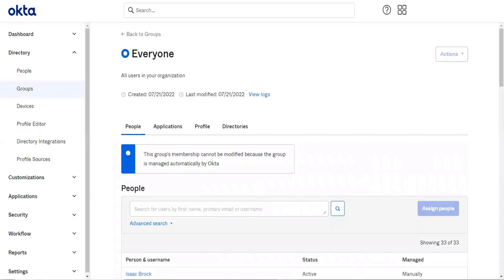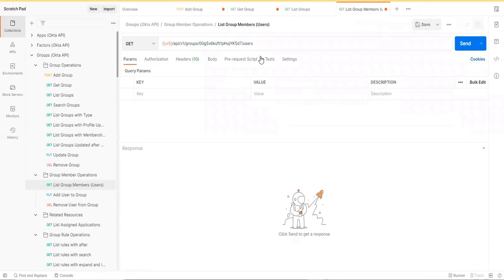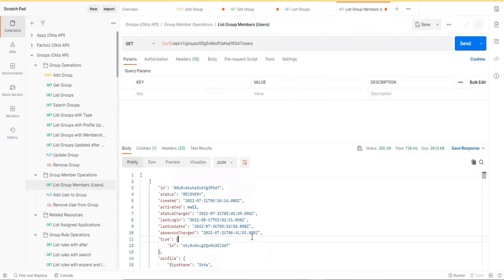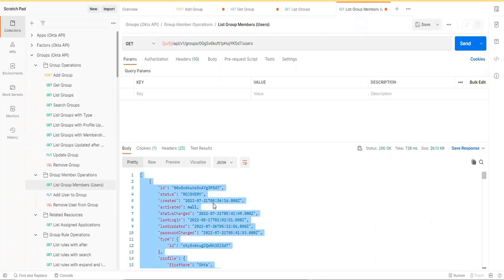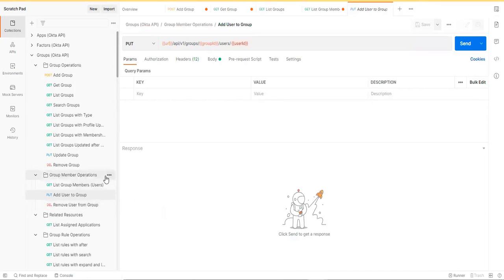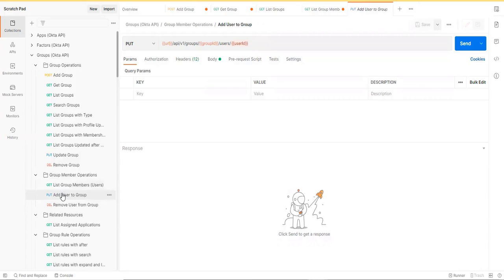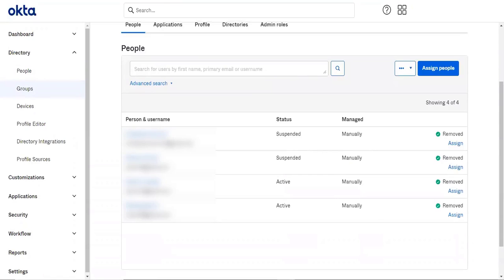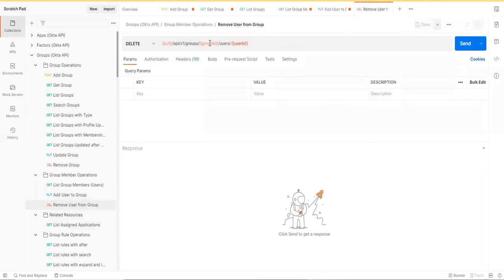Okta Copy for group update | Okta API Integration | Okta For Beginners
At Imatix Okta Tutorials, we provide simple courses, expert-led tutorials, and practical advice on several topics, from technology and design to business and personal development. Whether you are a novice or an expert, we have something for you!

What you'll find here:
24*7 tool access
Live-training sessions
Certification Guidance

In this Okta For Beginners video, you will learn the following aspects:
Group info update in Okta : Get group membership list in Okta : Okta JASO to CSV conversion : Add user to group in Okta : Okta Get group ID or user ID : OOCTA console access in Okta : Okta Group list : API group addition in Okta : User addition and removal in Okta : Force group update in Okta

What is this Okta For Beginners all about?
Here is a summary of the steps

1. Access the OOCTA console and click on group membership operations.
2. Use group ID to update group information.
3. If you want to get the list of members in a built-in group called everyone group, use group ID.
4. Use CSV format and JASO format to obtain group membership operations.
5. Use add user to group feature to add a user to a group.
6. One user can be added to one group.
7. To add a user to a group, you need both the user ID and group ID.
8. You can either get read access to the OOCTA console or use the complex method to obtain group and user IDs through the API.
9. Add a user to a group by entering their user ID and group ID.
10. To remove a user from a group, use the process mentioned in step 6. in Okta